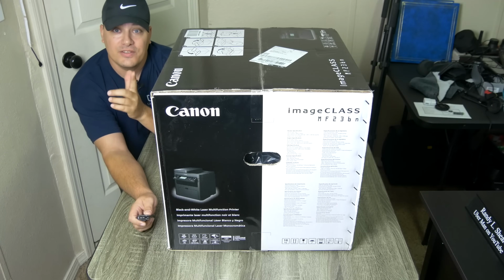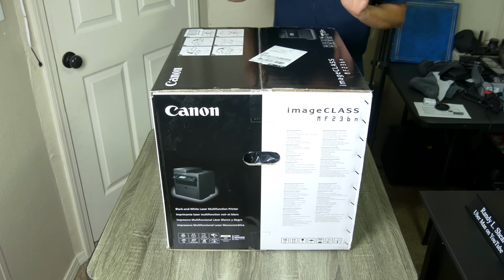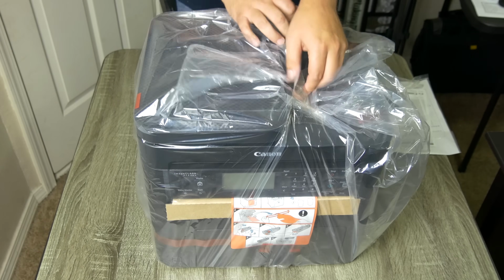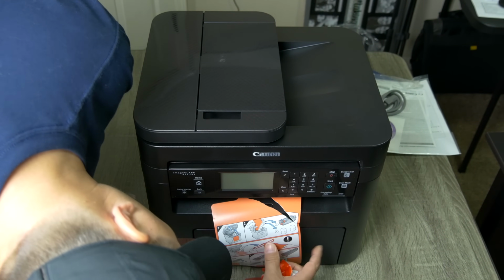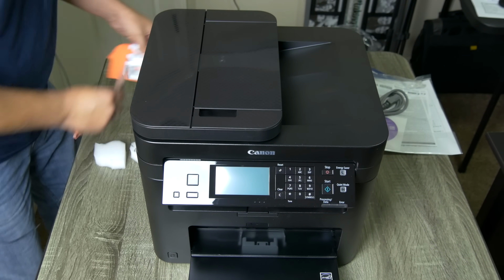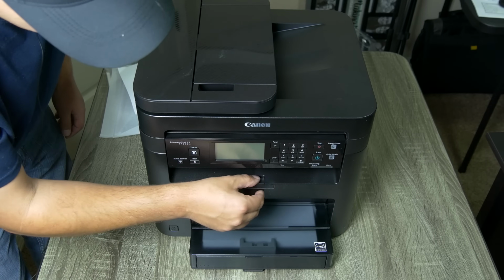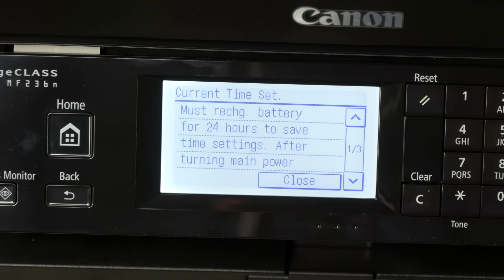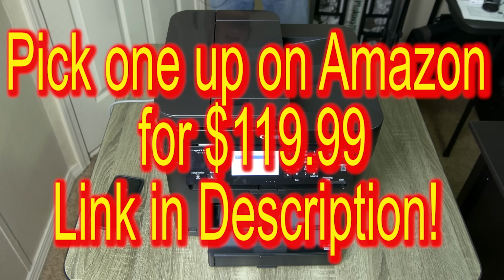Canon ImageClass MF236n Unboxing / Review